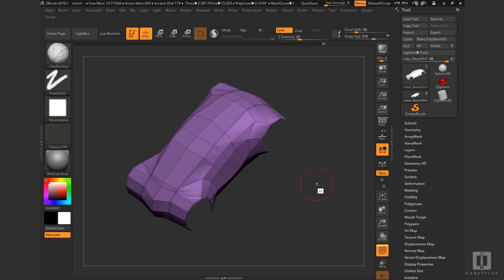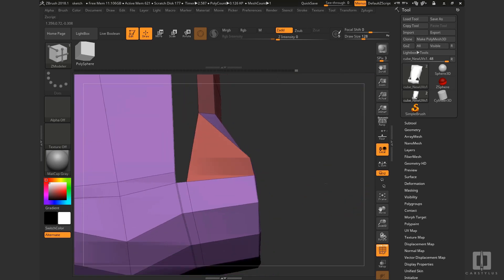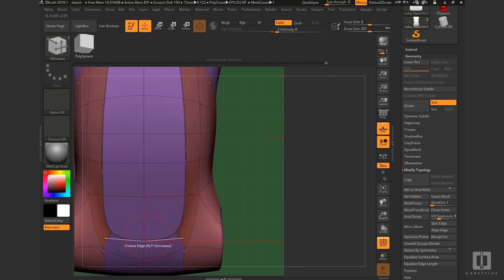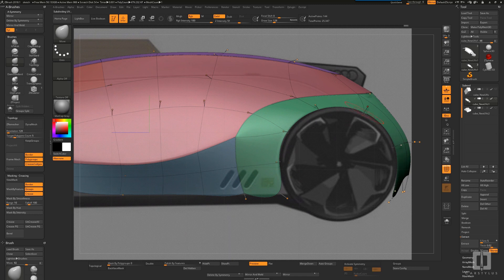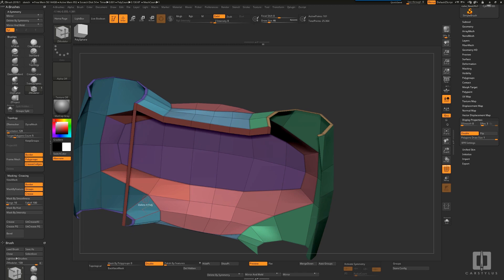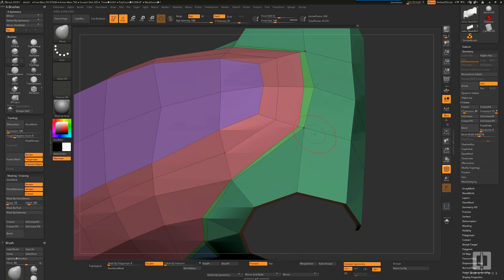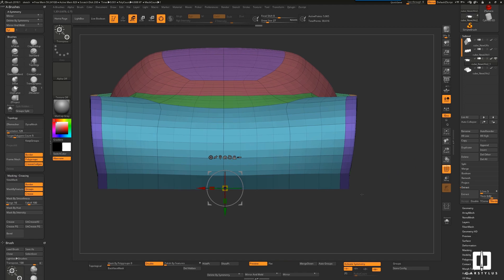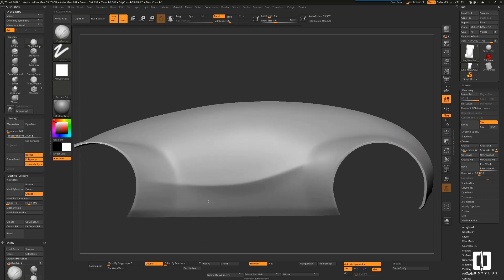Concept Sketch Model (Part 2 - 3)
Modeling a concept sketch model from scratch using Zbrush's topology brush (Part 2 - 3)